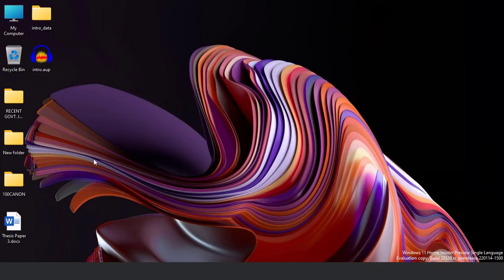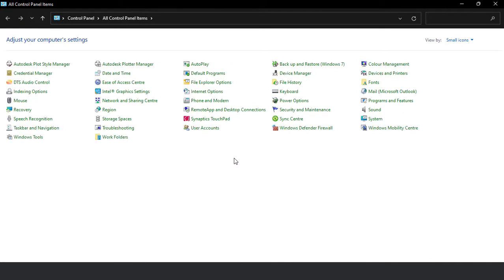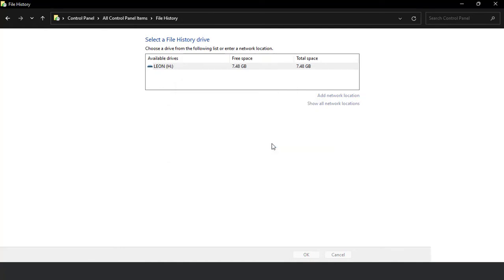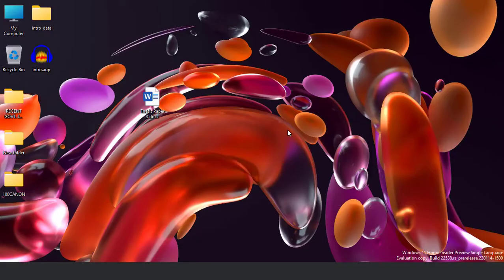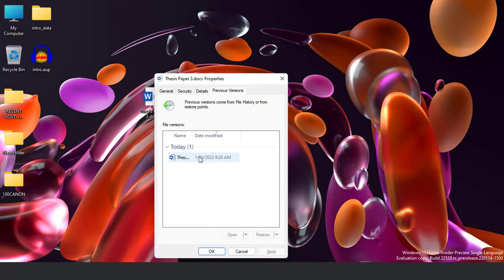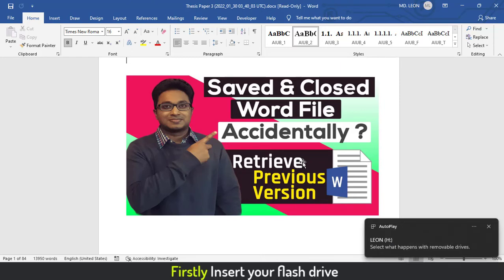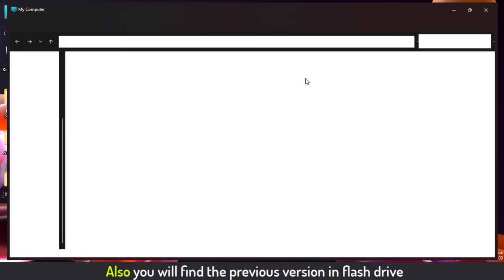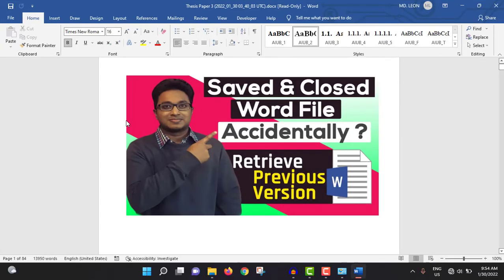How to Recover the Previous Version of MS Word Document ? | MS Word Series | LeonsBD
If you saved and closed your word document accidentally and after a while you understood that you done it mistakenly and you need the previous version of word file, this tutorial is for you. At the properties of file if you don't find the previous version that means your file history is off. If file history is off, it is hardly possible to retrieve the previous version of word file. But after necessary recovery settings you will be able to recover the previous version of word document for your future  accidentally saved and closed word file. After the recovery settings you need to do 3 things if you want to get the previous version of word document..
Firstly insert the flash drive
Secondly turn on file history and click on 'Run Now'
Thirdly work on ms word & turn off the file history before checking the previous version
Hopefully you understood the full procedure of getting the previous version properly.
Chapters:
0:00 | Intro
0:25 | Check the previous version
1:42 | Go to control panel
1:54 | File history
2:15 | Select Recovery Drive
2:50 | Work on MS Word, save & close the word file
3:16 | Turn off file history before checking previous version
3:38 | Check the previous version
3:50 | Open the previous version
4:00 | Recovered previous version
4:20 | Insert flash drive
4:30 | Turn on the file history & run now
4:42 | Turn off the file history before checking the previous version
4:53 | Also find the previous version in flash drive
5:34 | Conclusion